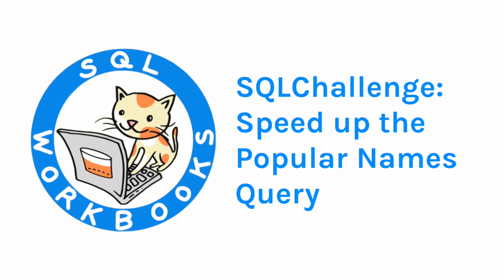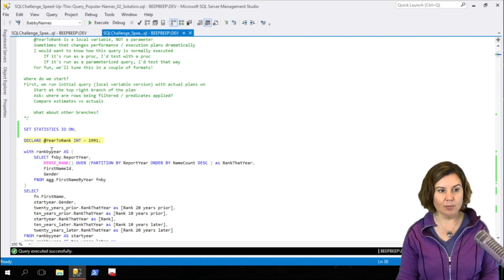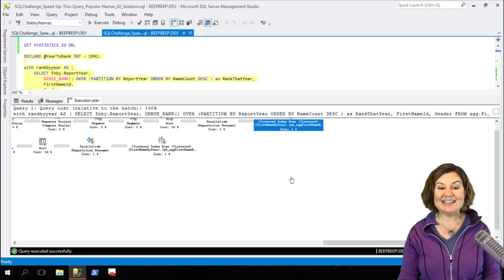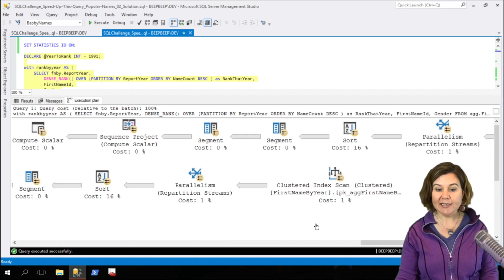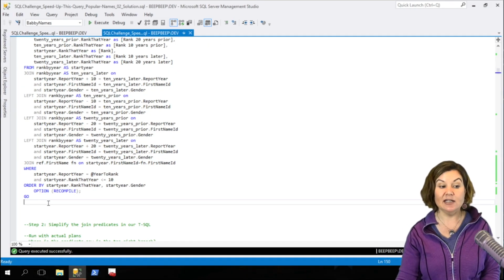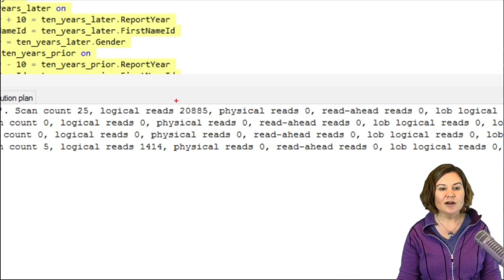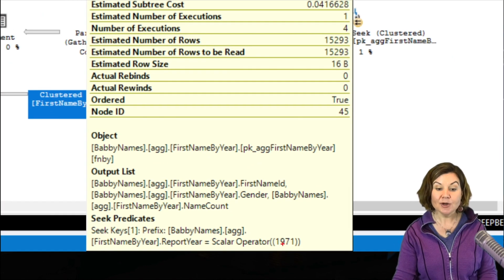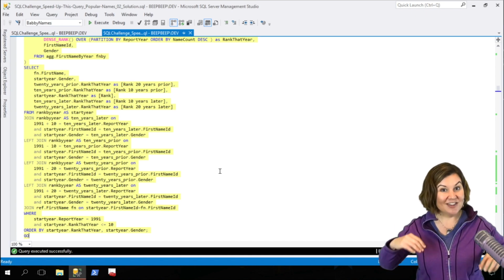Quick fix solutions